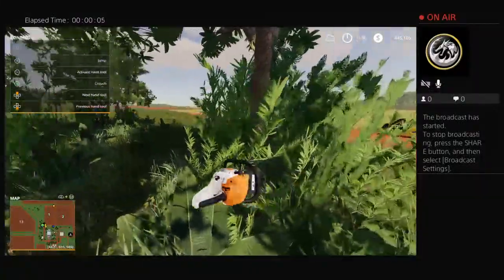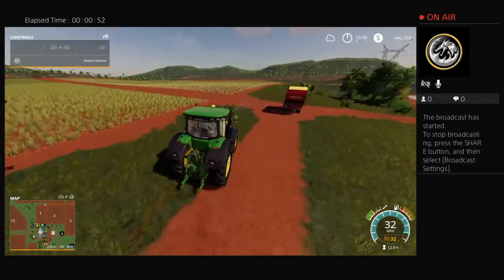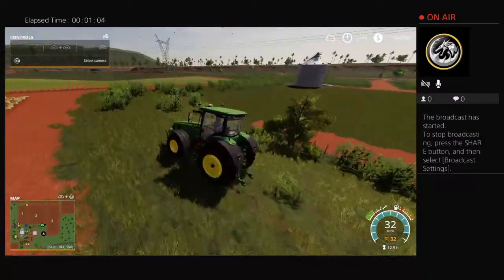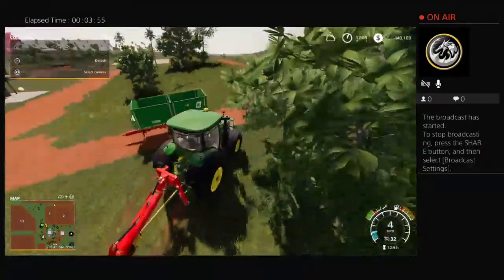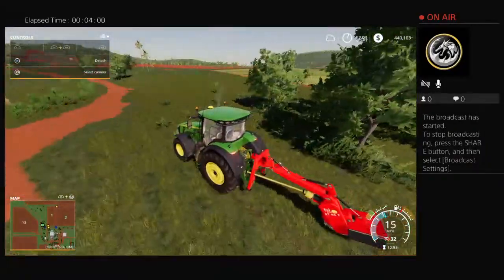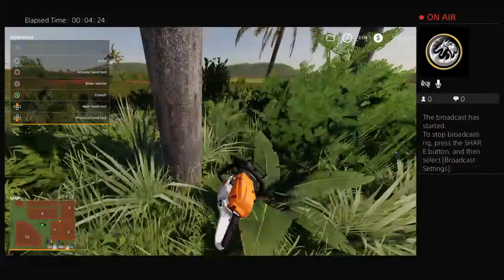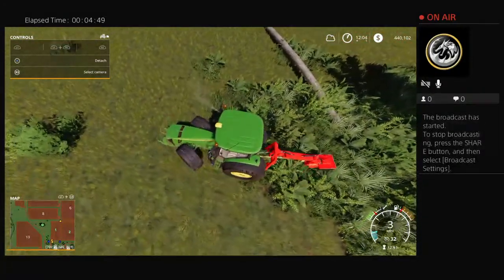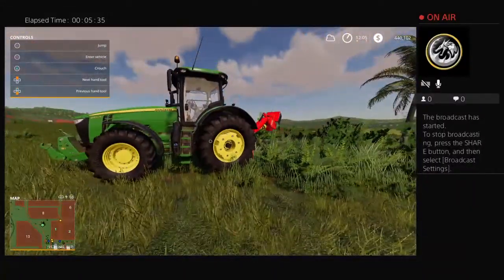Farming Simulator 19 stump Extraction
Tutorial on how to remove stumps